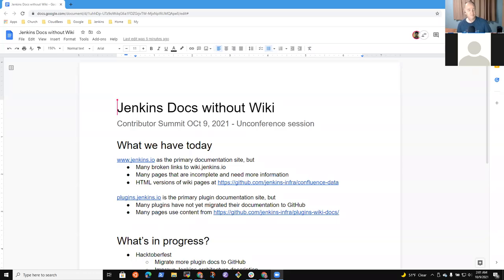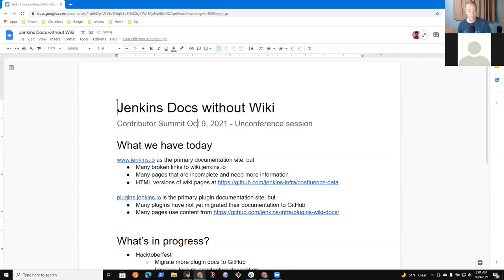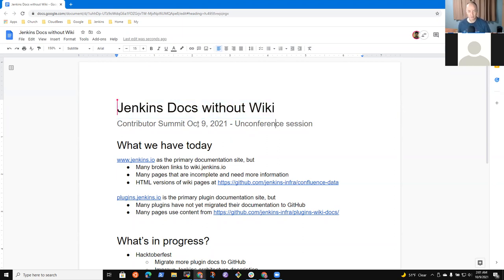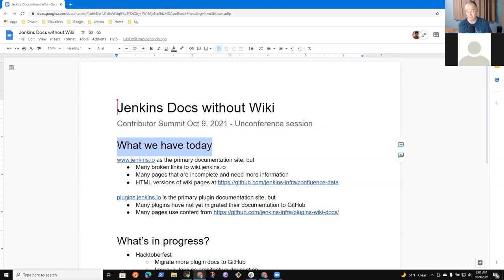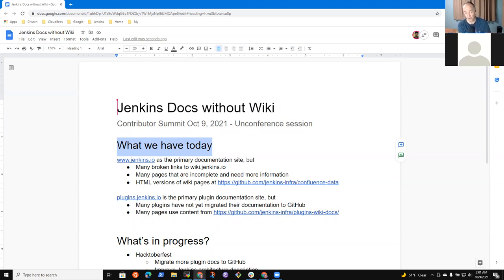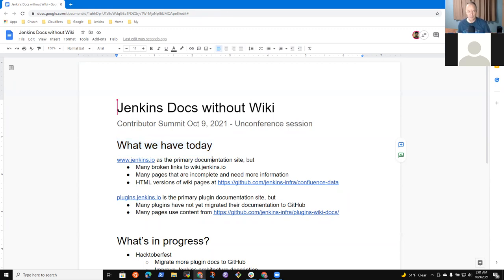2021 10 09 Docs without Wiki Contributor Summit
Jenkins documentation without wiki.jenkins.io, a segment of the Jenkins Contributor Summit Part II October 9, 2021.

for the session notes

for the Hacktoberfest worksheet on plugin docs migration to GitHub.